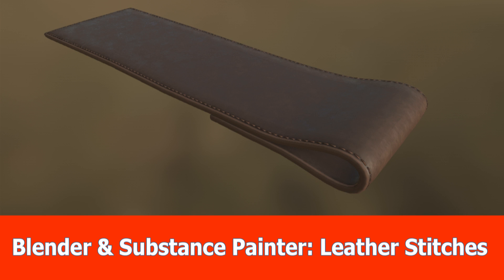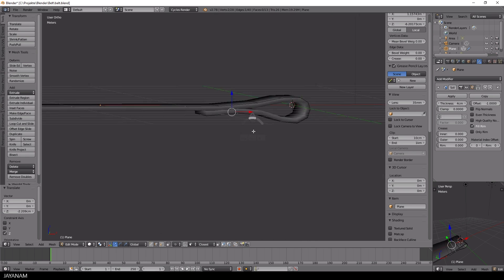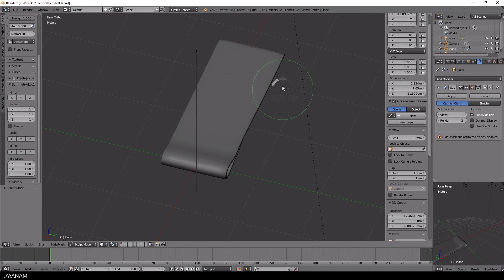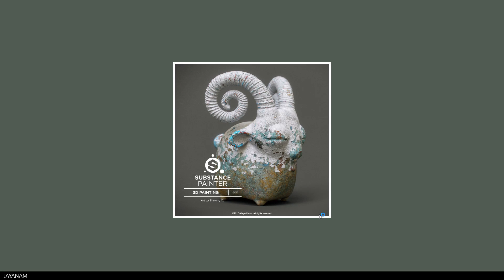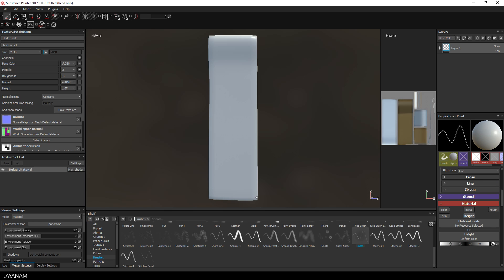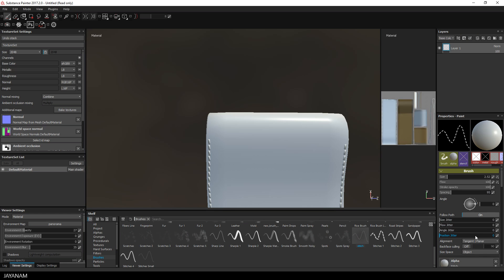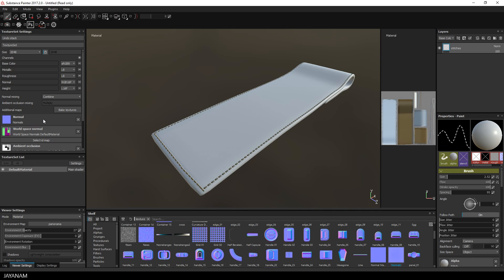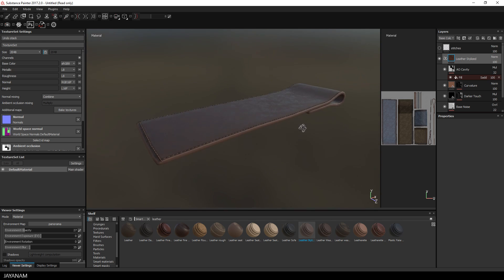Blender & Substance Painter : Leather and Stitches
In this tutorial I create a part of a leather belt with Blender, uv unwrap it and import into Substance Painter to add stitches to it.

For this purpose I paint in the stitches with a stitch brush for the height channel, then I export the normal map for this and reimport it again to my project.